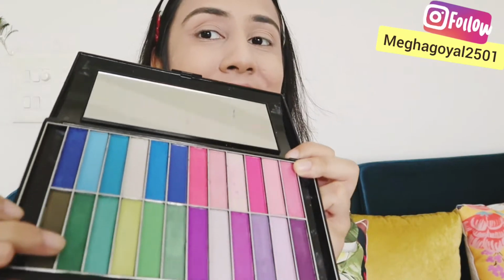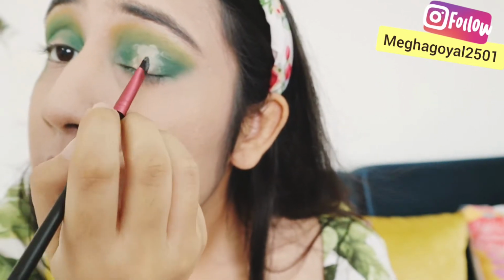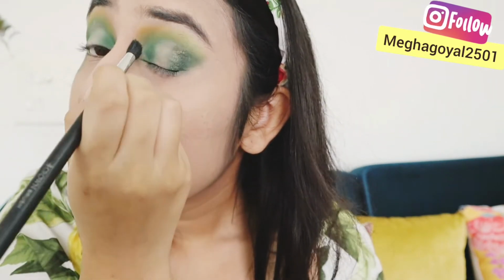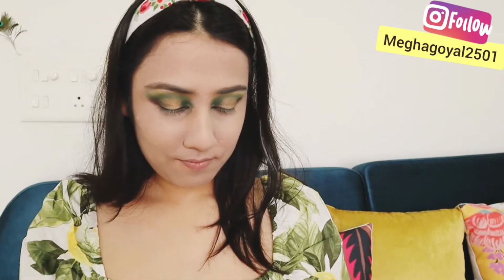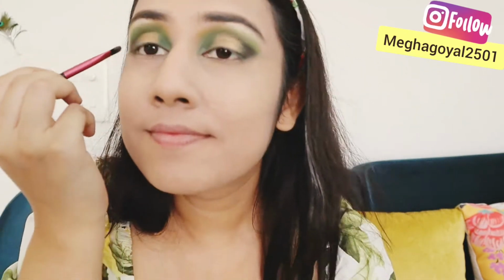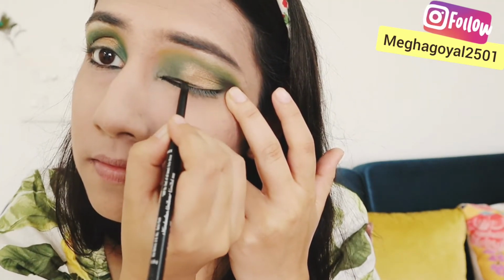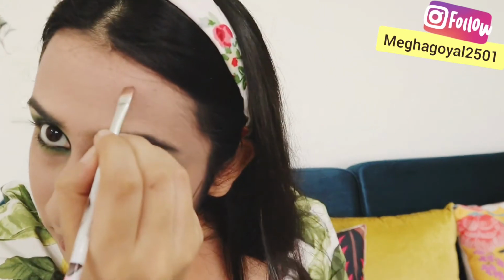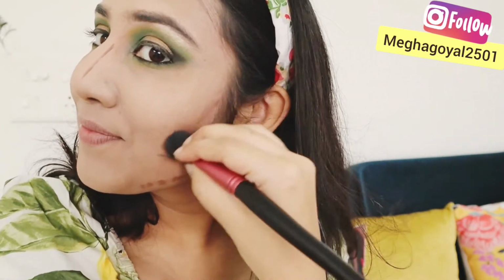Green eye makeup | Miss easy breezy | Megha Goyal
In this video, I have described how to do green eye makeup. This eye makeup is completely different from the traditional makeup looks and completely transforms your look.

Love. XOXO

Copyright:-
All the content shown/produced in the video is my(Megha Goyal) original content unless stated. Please do not use any photos/videos without permission.